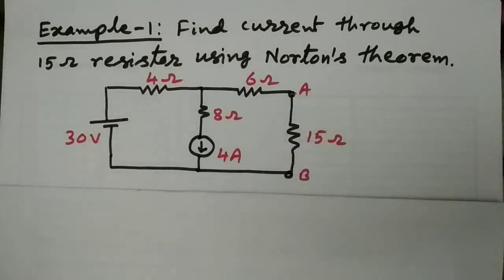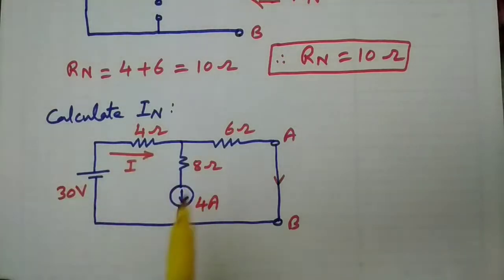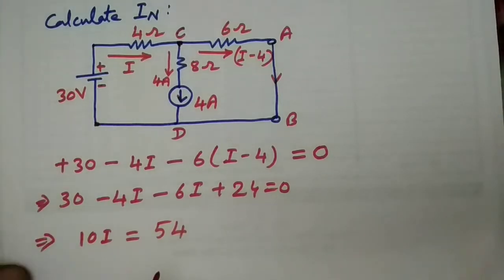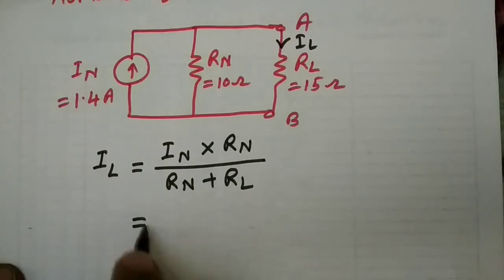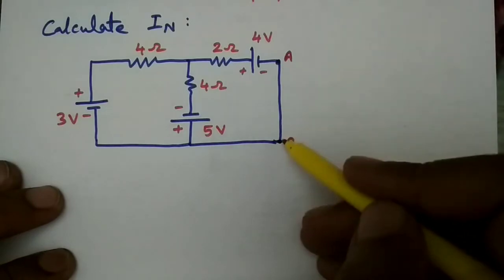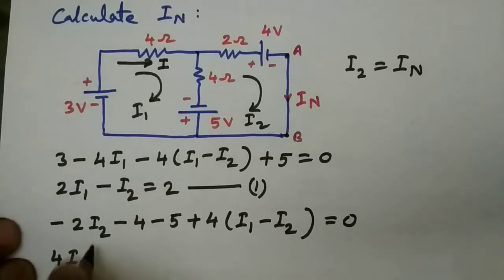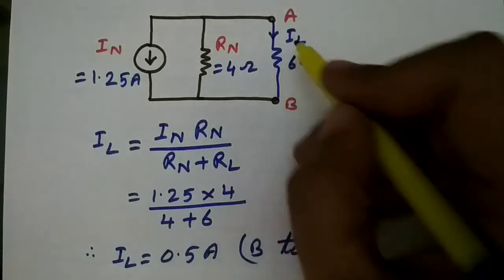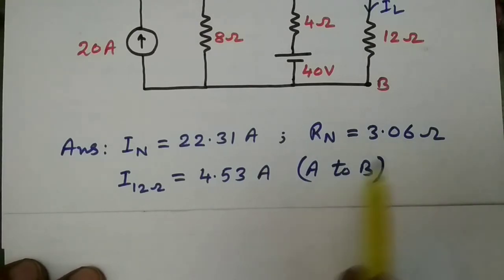Solved Examples on Norton's Theorem